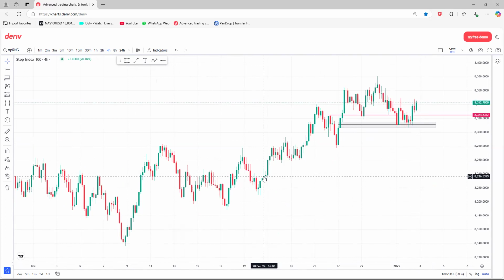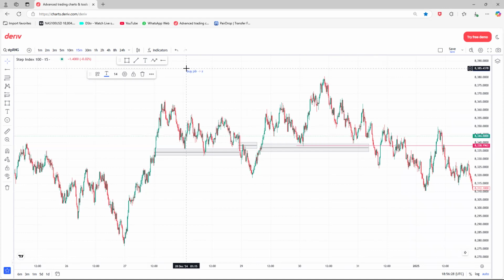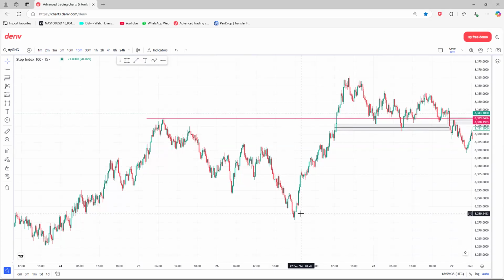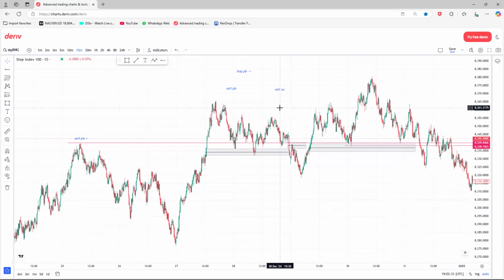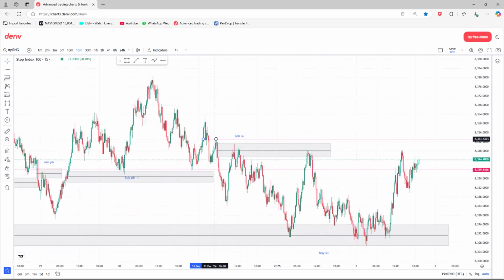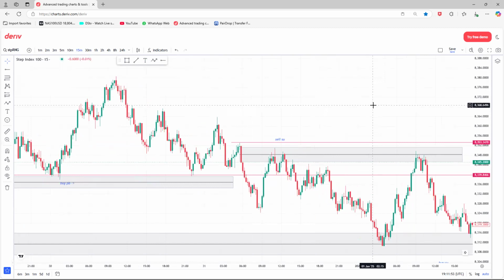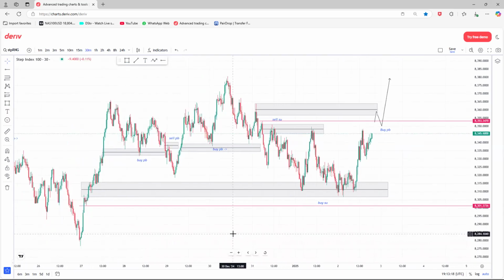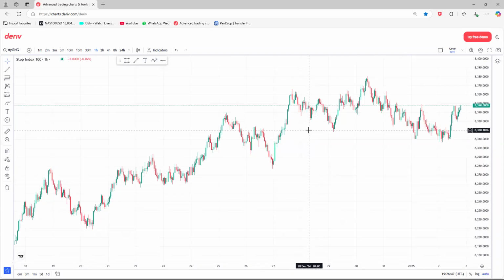How To Trade Deriv Synthetics [Step Index Edition] - The Sequence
Here we go over the sequence set ups develop, and how to know when it is on a pullback or set up using a proven sequence. Enjoy!